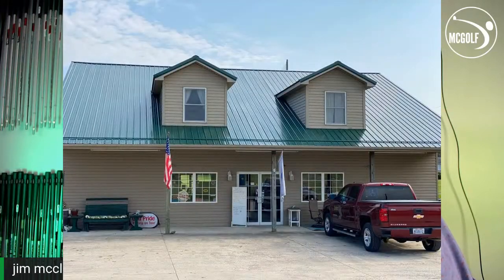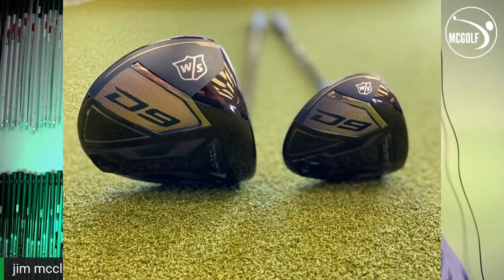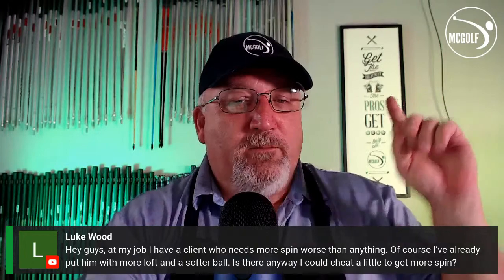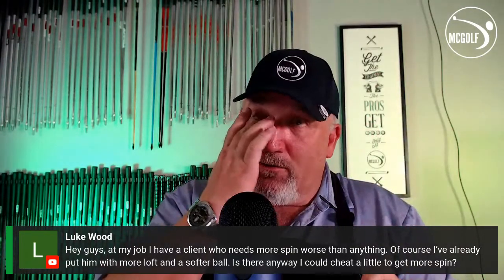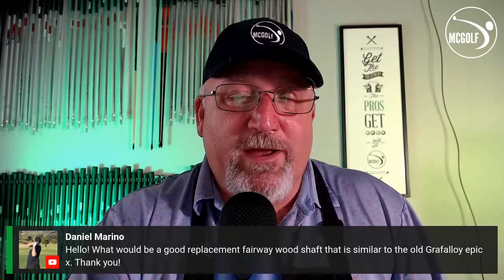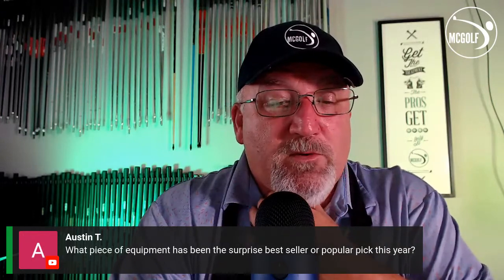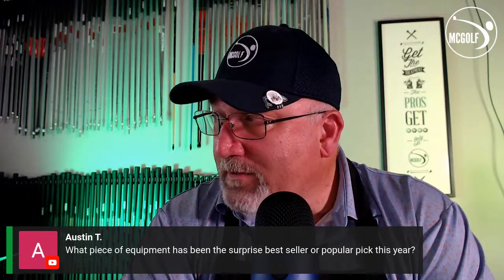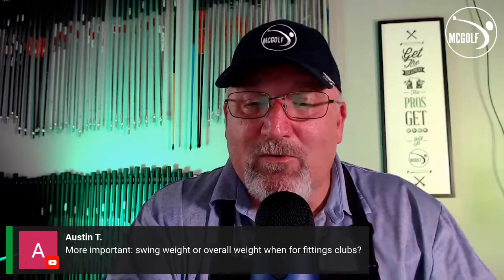whats in my drawers golf talk 7-26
Talking  golf equipment fittings, repairs, latest tournaments and opinions.